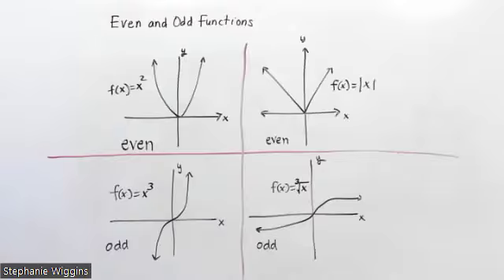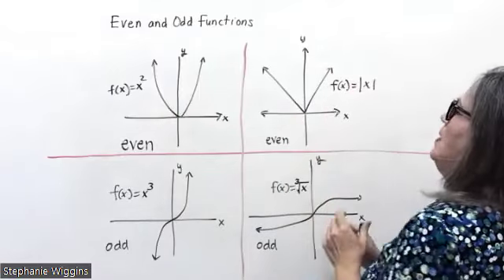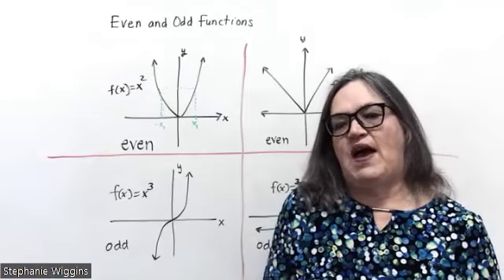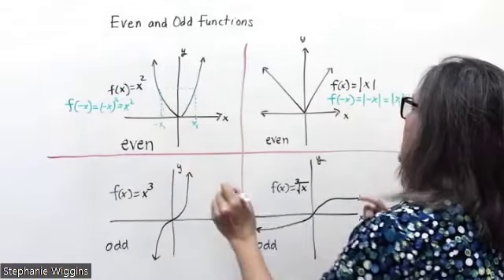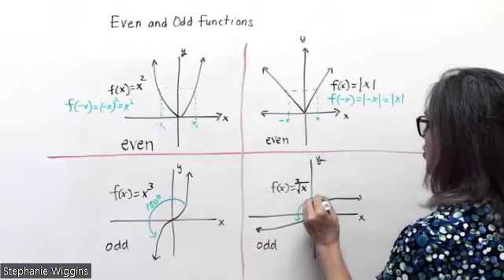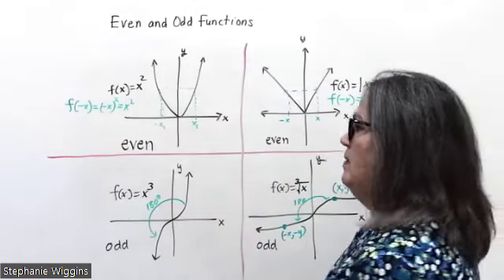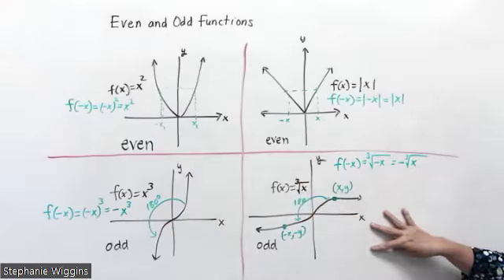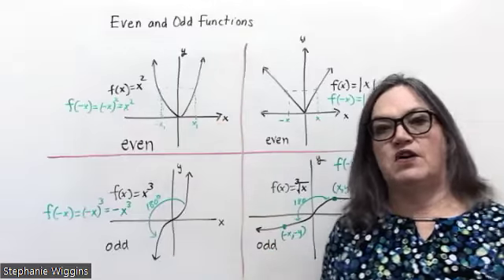4.1 Even and Odd Functions